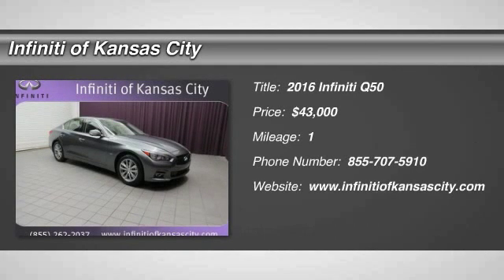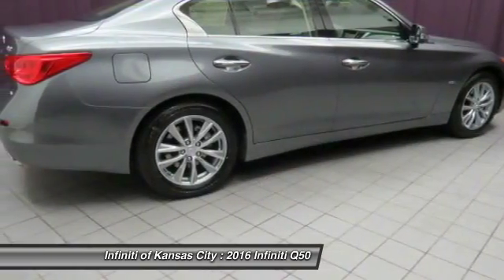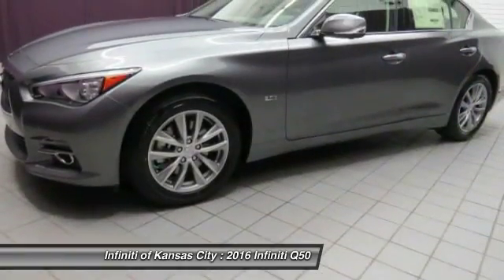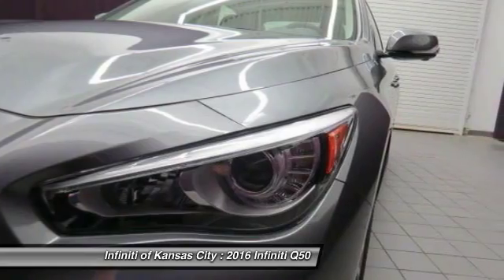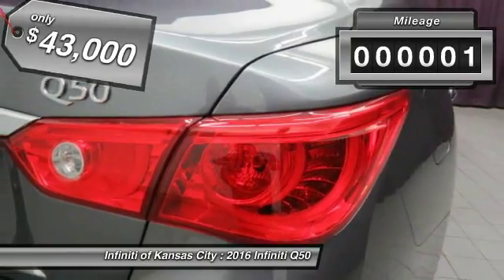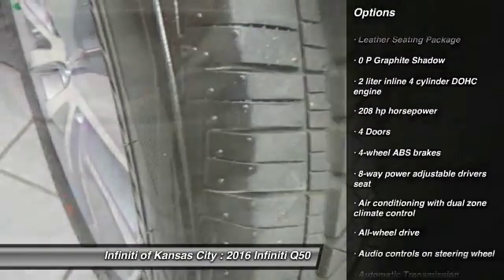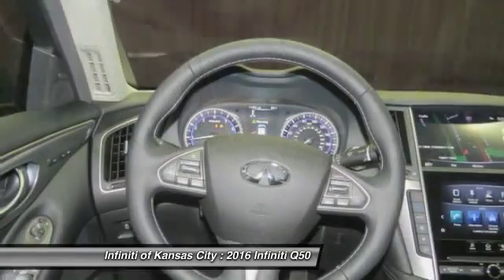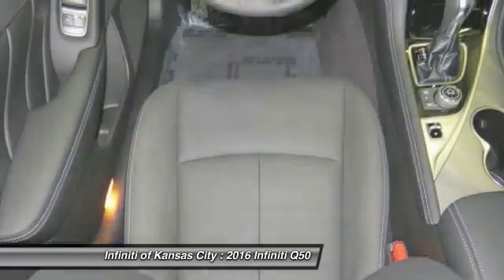2016 Infiniti Q50 Merriam KS K16182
2016 Infiniti Q50 2.0t Premium - $43000

6960 W. Frontage Rd

You'll love this 2016 Infiniti Q50. This is a  you'll want to take home. With 1 miles, it features Automatic transmission and an exterior color of Graphite Shadow. Call and get in touch with Infiniti of Kansas City directly, and be the first to open the door today!